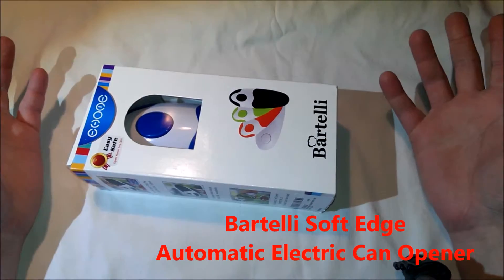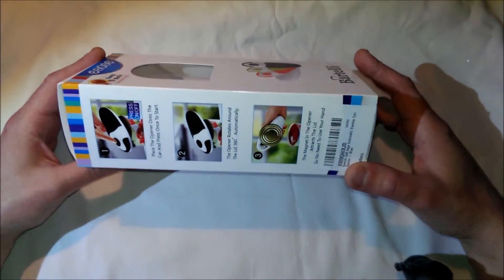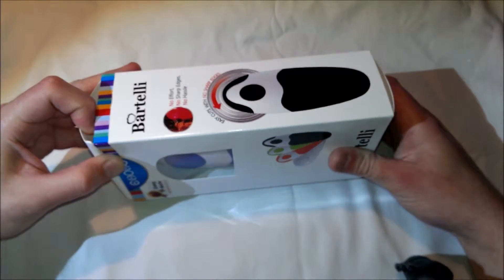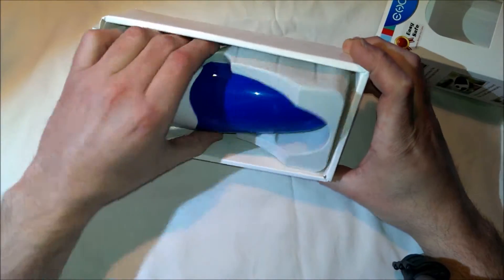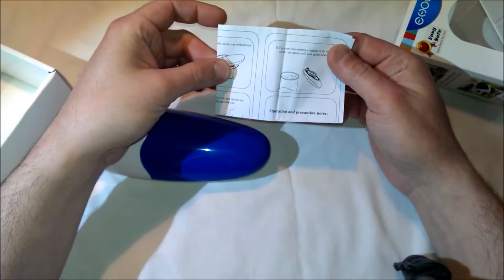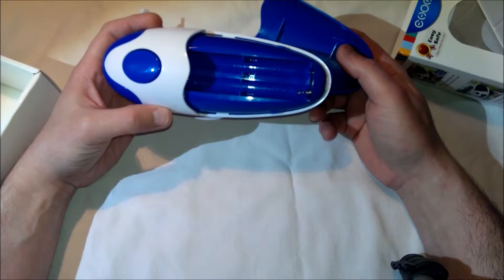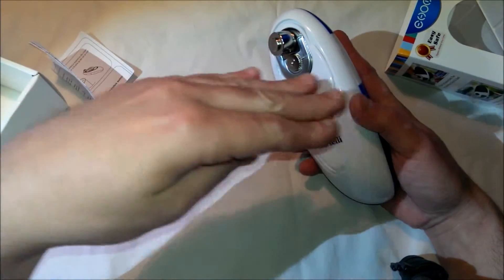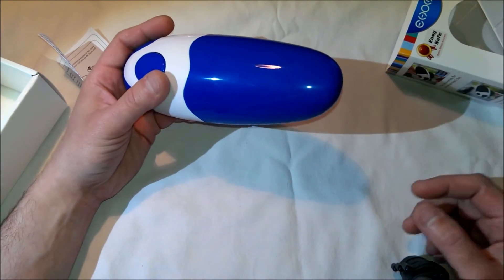Bartelli Soft Edge Automatic Electric Can Opener